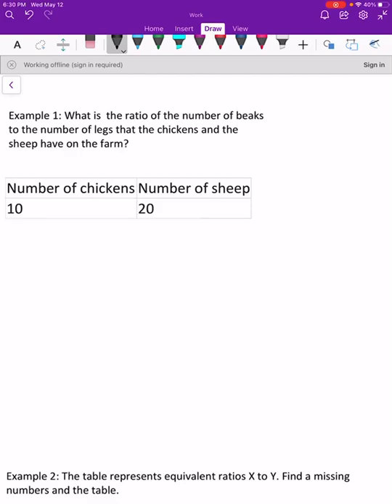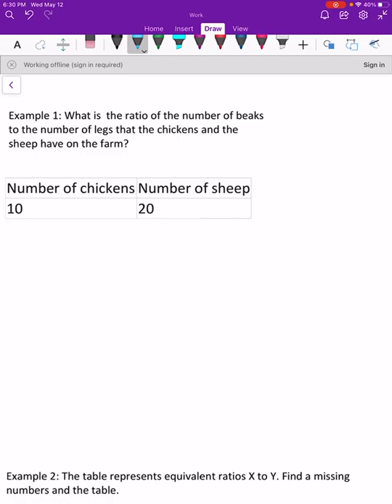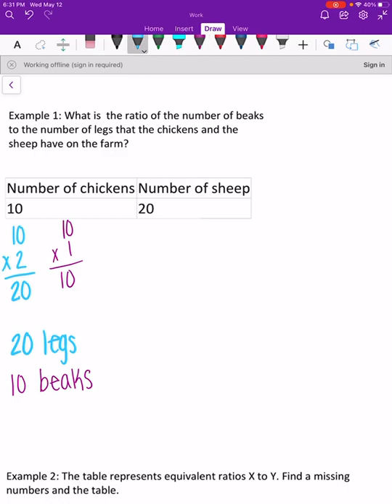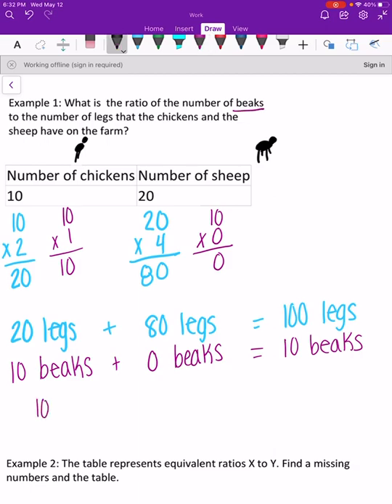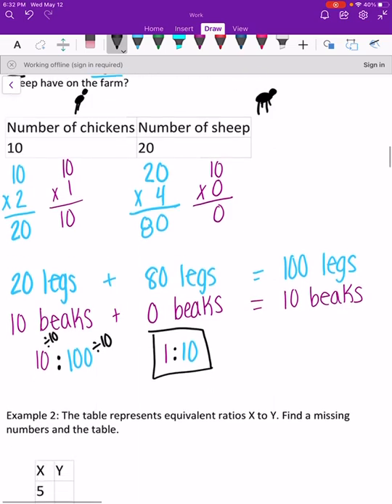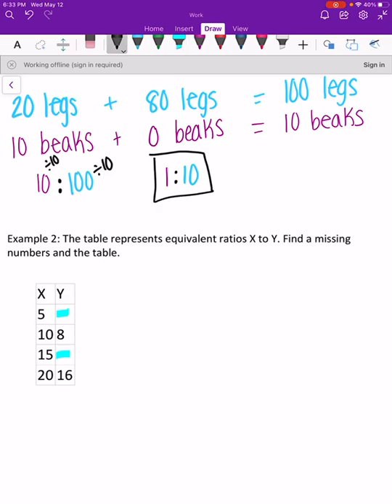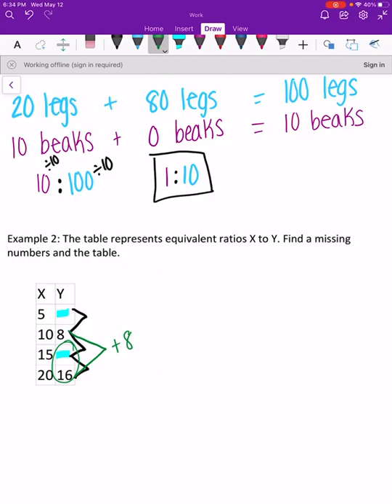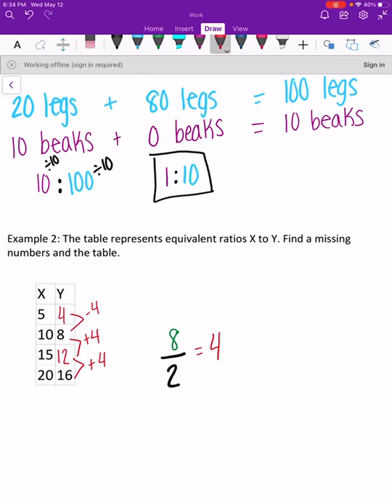Math 6 5.03